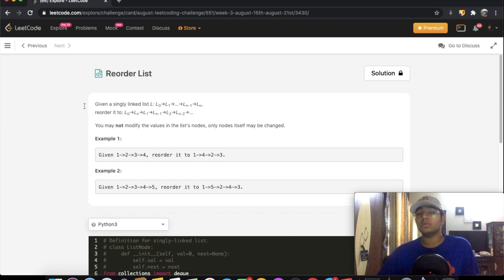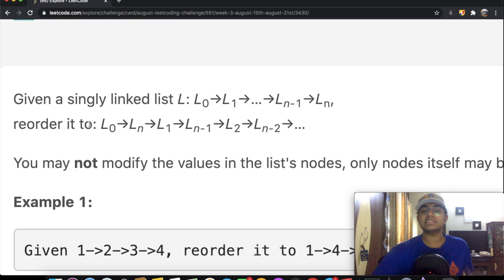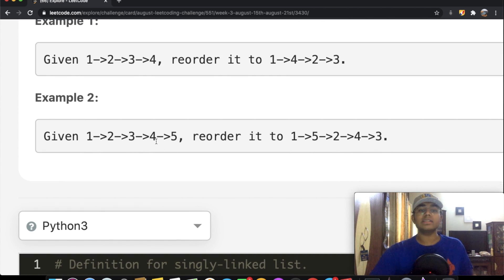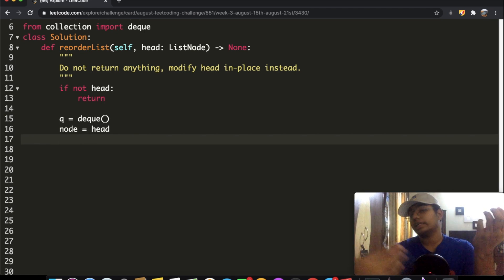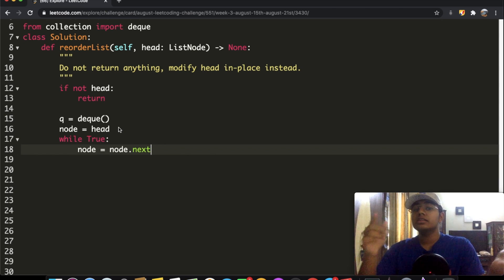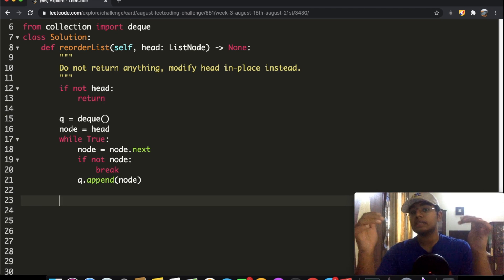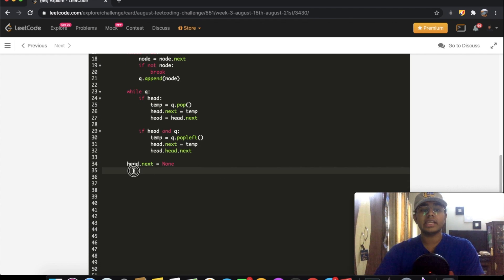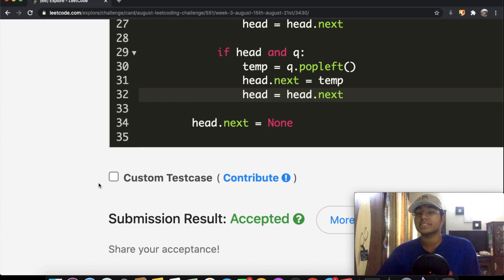Reorder List | Leet code 143 | Theory explained + Python code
This video is a solution to Leet code 143, Reorder List. I explain the question and the best way to solve it and then solve it using Python.